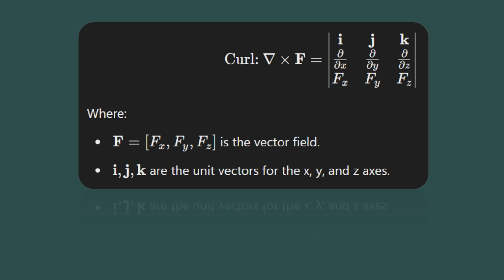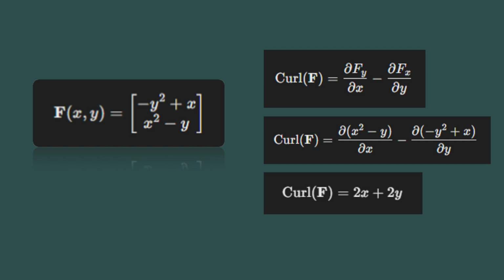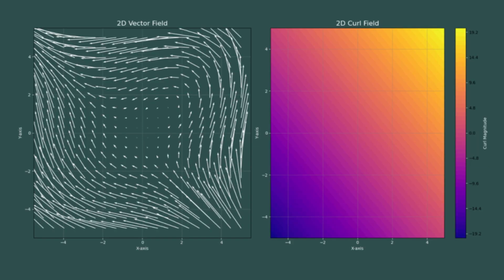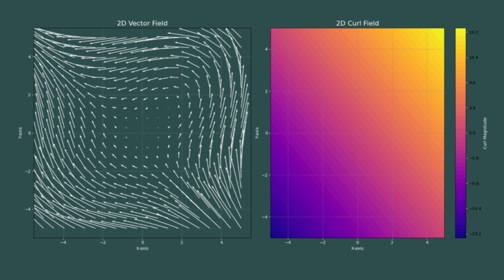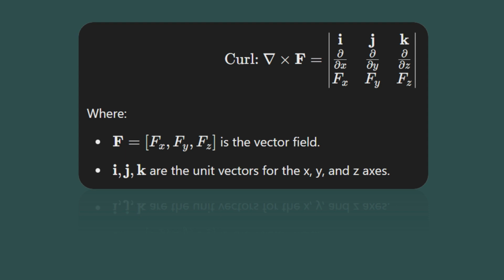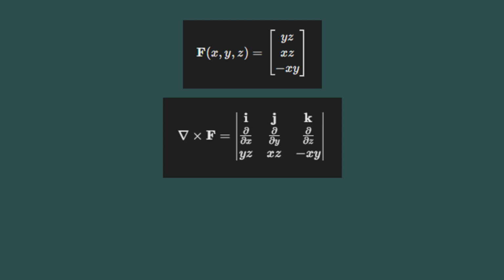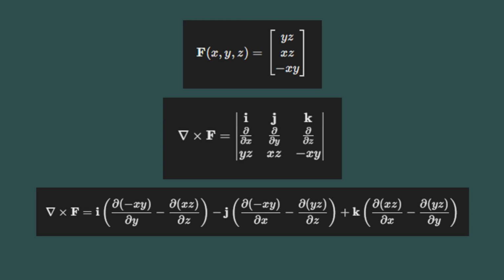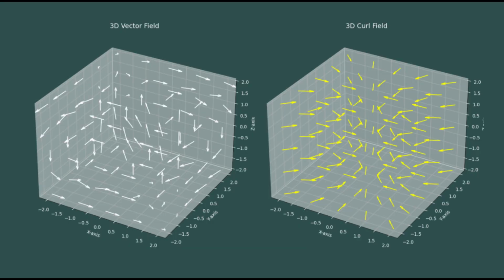Understanding Curl: A Key Concept in Physics-Inspired Machine Learning and Vector Analysis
In this video, we explore the fascinating concept of curl in vector calculus and its applications in 3D spaces. We start with a clear understanding of curl in 2D and extend it to 3D vector fields, explaining how curl measures the rotational tendencies of a field at every point. Using a practical example, we calculate the curl of a 3D vector field step by step, illustrating the process with visualizations of both the vector field and its curl.

This tutorial provides:

A detailed mathematical breakdown of the curl computation.
Python code for visualizing vector fields and their curl.
Insights into the differences between 2D and 3D curl, including scalar versus vector representations.
Whether you're studying physics, machine learning, or engineering, this video will deepen your understanding of curl and its role in analyzing multidimensional systems. Watch now and level up your mathematical and computational skills!"